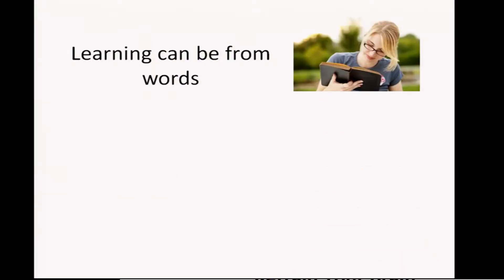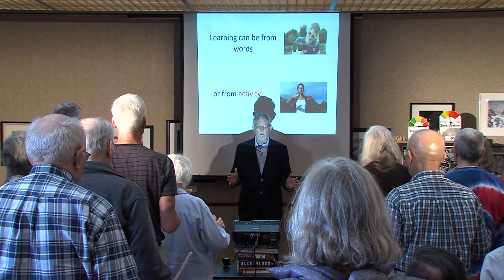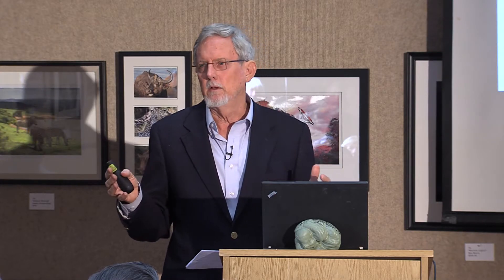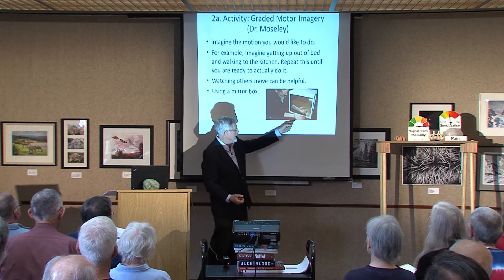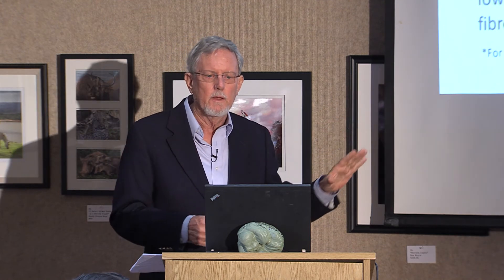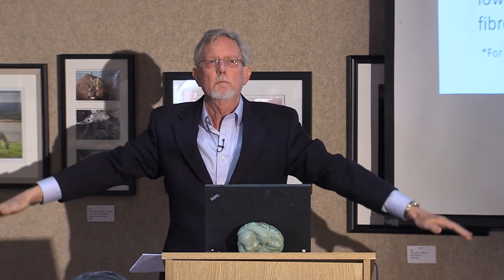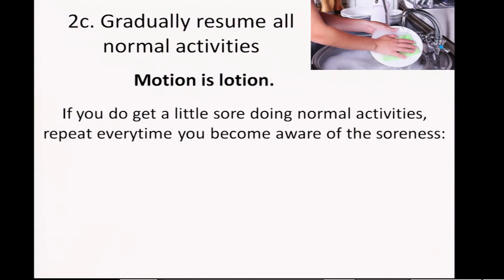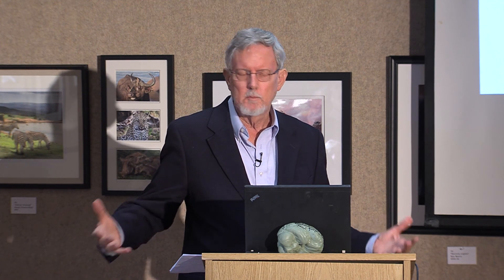How to Overcome Chronic Pain 4 Activity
Resuming normal activities is valuable for overcoming chronic pain. Based on a systematic review of randomized controlled trials (RCTs), aerobic exercise of low to moderate intensity, such as walking and pool exercise, can improve symptoms and distress in patients with chronic widespread pain and fibromyalgia. Note: all of the references for this description can be found in the document that was the source of this description Another review concluded that physical activity significantly improves pain and related symptoms. For chronic pain, strict guidelines for physical activity are lacking, but frequent movement is preferable to sedentary behavior. This gives considerable freedom in prescribing physical activity treatments, which are most successful when tailored individually, progressed slowly and account for physical limitations, psychosocial needs and available resources.
If you are concerned about the danger of hurting yourself as you add activities, you might want to consider “Graded Motor Imagery” from Neuro Orthopaedic Institute, NOI, which was originally developed by pain experts, such as Prof. Lorimer Moseley for pain experts. Recently, however, apps for cell phones and a handbook on Graded Motor Imagery have become available to you. You could start with a YouTube video called “What is Graded Motor Imagery?” by the Neuro Orthopaedic Institute, NOI. Next, you could look at their handbook.
The “Graded Motion Imagery Handbook” presents many tested techniques for safely reversing the downward spiral of pain/inactivity. It even has movie recommendations for retraining the brain! In chapter two, the editor, Prof. Lorimer Moseley recommends “Oscar Peterson, Music in the key of Oscar.” And “Shine.” These movies are recommended because they use the brain’s own motor neurons to help with retraining the brain.
There is also a chapter by David Butler on using metaphors such as “Motion is Lotion,” which can be really helpful in motivating us to reap the benefits of motion, and “Though I am sore, I am safe,” which I used for several days after some vigorous gardening that resulted in some lower back soreness. Just saying that like a mantra (also the shorter form “sore but safe”) minimized fear that the soreness I felt might persist. I took some ibuprofen so my brain would experience as little pain as possible. Two days later it was gone.
The chapter by Timothy Beames includes examples of useful images, mental visualization of motion and mirror box techniques. The final chapter, by Thomas Giles, introduces the noigroup, which you can join for free at noigroup.com. The noigroup website has links to many, many helpful resources for retraining your brain. These include new apps for iPhones and Android such as “Recognise Shoulder” and “Recognise Back” for dealing with specific chronic pain conditions. You also find these apps by entering “noigroup” in a search on Google Play or the iPhone AppStore. Another website, gradedmotorimagery.com, tells about Graded Motor Imagery courses you can take with a professional.
There is peer-reviewed evidence for the usefulness of Graded Motor Imagery, especially mirror box therapy, which is sometimes included in Graded Motor Imagery, as in the Graded Motor Imagery workbook, but sometimes treated as a separate technique. There has even been a meta analysis of six randomized controlled trials.
There is very strong clinical evidence for the effectiveness of Qigong and Tai Chi for overcoming chronic pain.  A systematic review found that all randomly controlled studies (RCTs) of Qigong demonstrated greater pain reductions in the qigong groups compared with control groups. Meta-analysis of 2 RCTs showed a significant effect of external qigong compared with general care for treating chronic pain. Another randomly controlled clinical trial demonstrated statistically significant results of immediate reductions in pain intensity in persons with chronic pain after the 2nd, 3rd, and 4th Qigong sessions. This finding is especially impressive given the long duration of pain (more than 5 years), in most of the participants.
A randomized controlled trial found that a 12-week course of Tai Chi appears to reduce pain and improve physical function, self-efficacy, depression, and health status for knee osteoarthritis. Tai chi, yoga, hypnosis, and progressive muscle relaxation were significantly associated with pain reduction in several studies.  The primary finding of another systematic review and meta-analysis was that Tai Chi gave improvements in chronic pain for patients with osteoarthritis, OA, lower back pain, LBP, and osteoporosis.